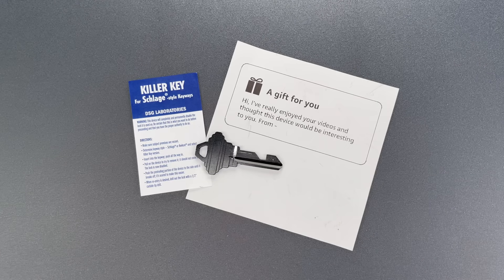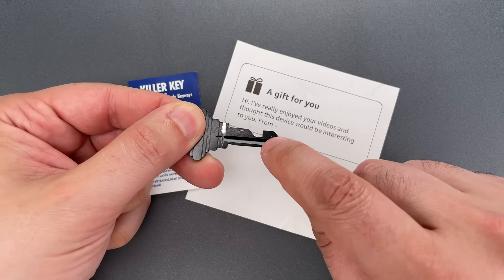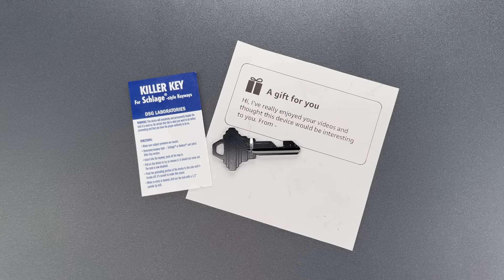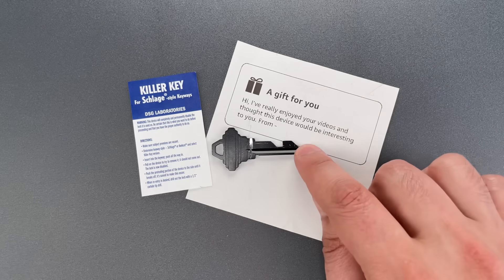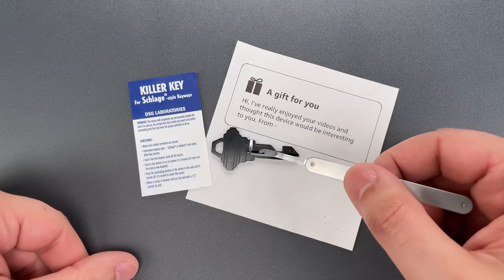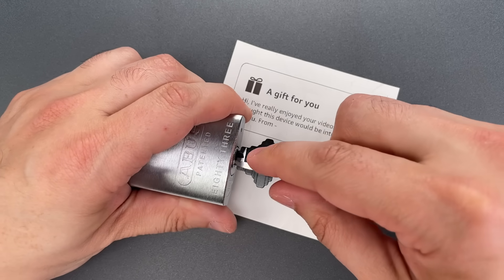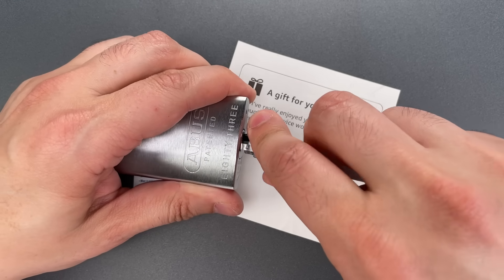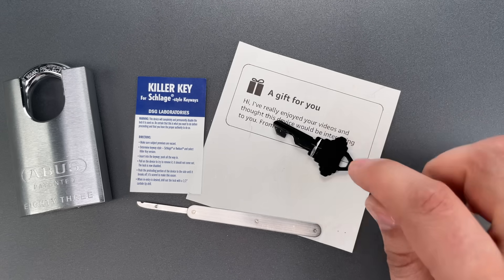[1350] Defeating a “Killer Key”